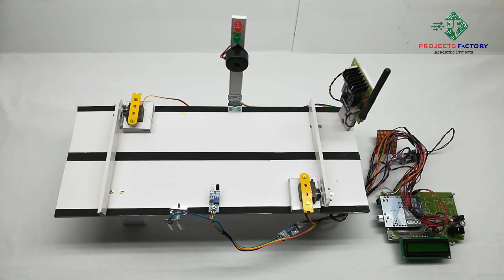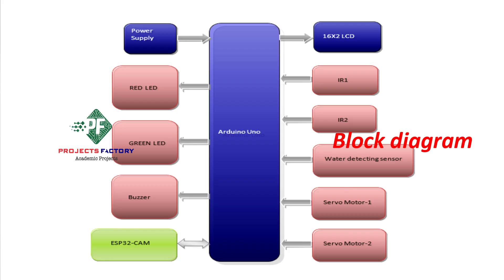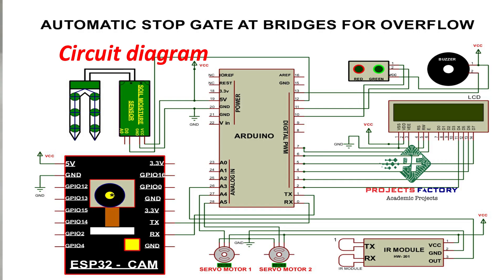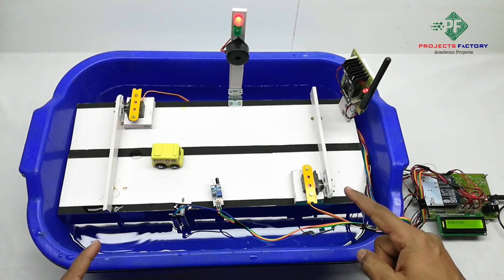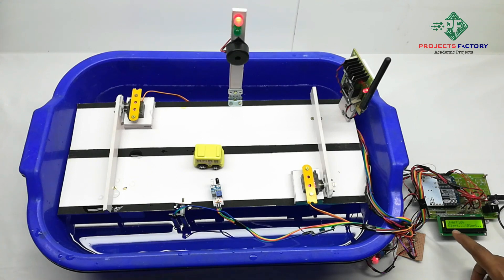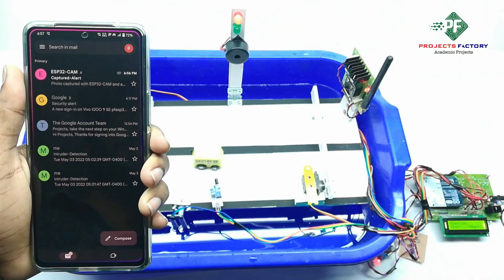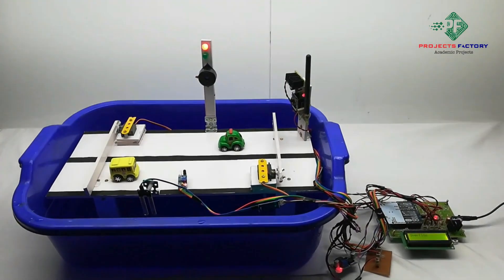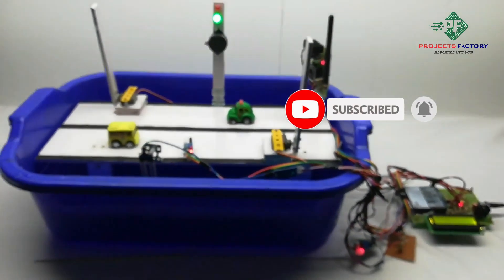Automatic Stop Gate At Bridges For Overflow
Project short description:
This system will protect vehicles from crossing on bridge when flood water flows on bridge. water level sensor detects when flood water flows on bridge. When this condition occur then RED light will be ON and gates will be close to stop vehicles on bridge. IR sensor placed on bridge to detect any vehicle or person wants to cross bridge. When IR sensor activated that means some vehicle or person or bridge when water on bridge, at this condition ESP32 cam take picture of vehicle and send to mail. This will provide about information of vehicles or persons who cross bridge when bridge is in floods. you can visit above URL to get abstract.